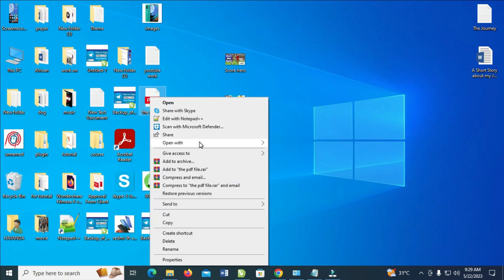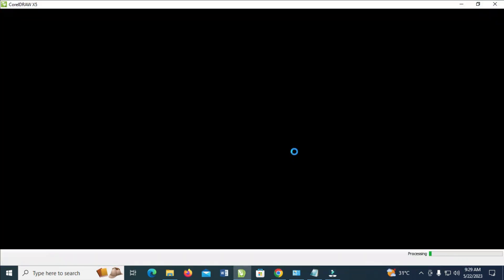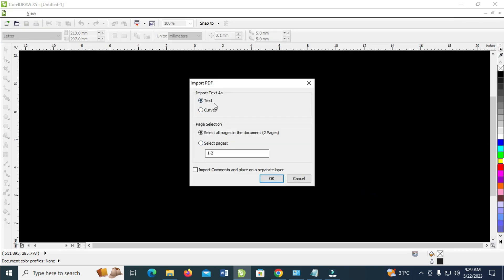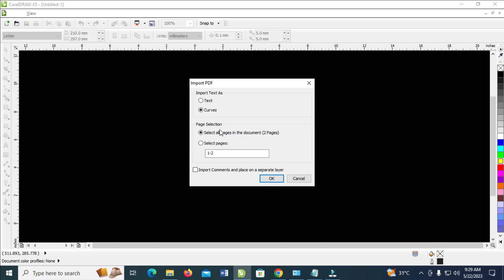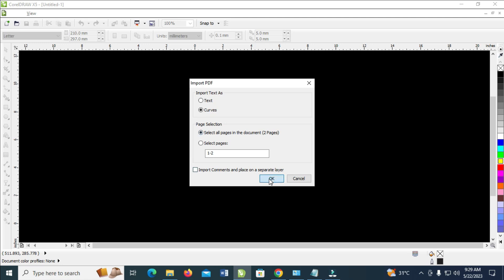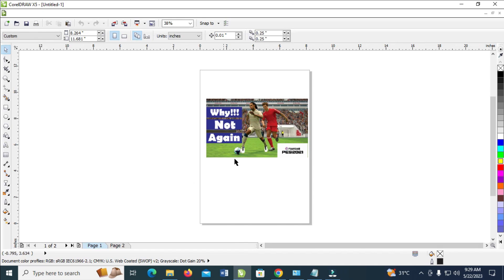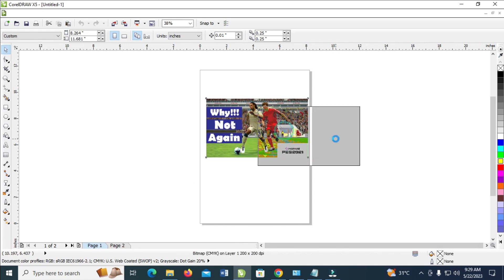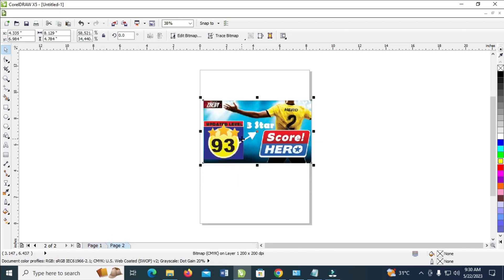How To Open Pdf File In CorelDraw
In this video, I have explained how to open pdf file in CorelDraw.